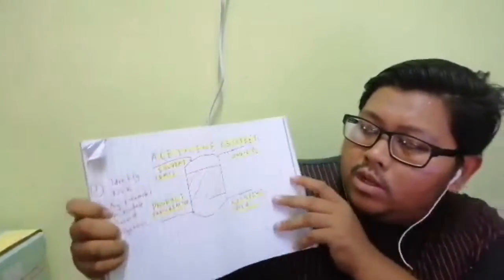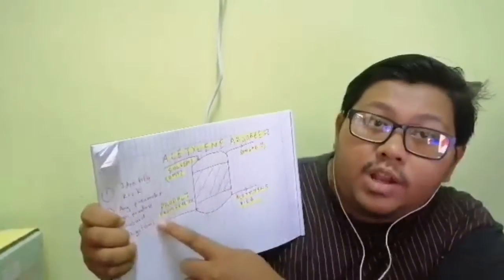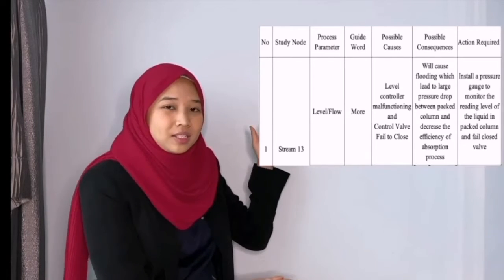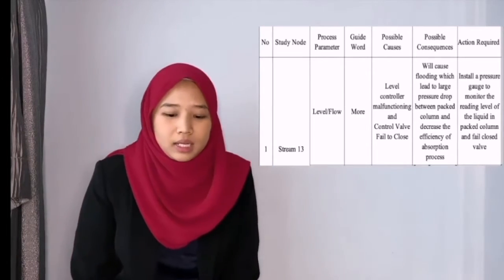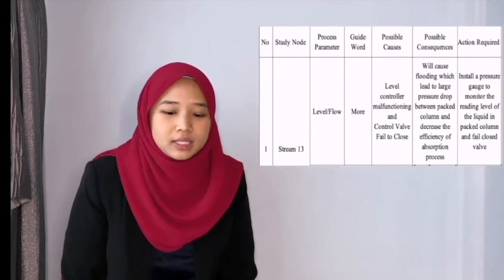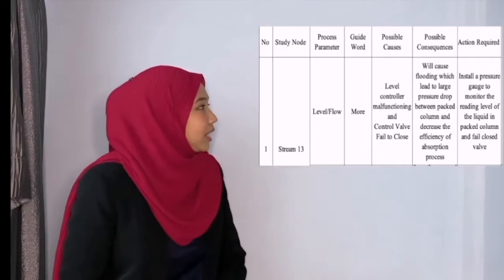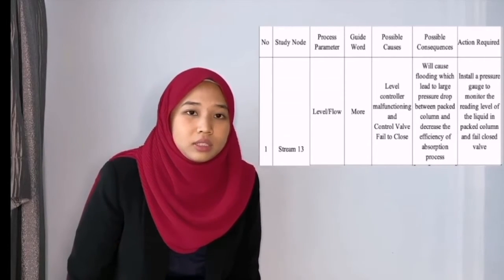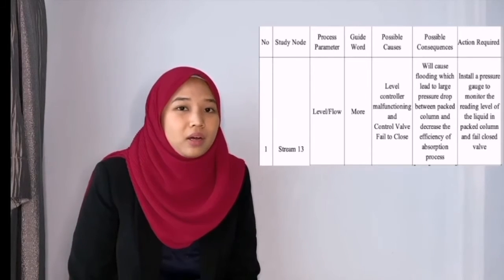CDB 3072 PSLP IChep Jan 20- ACETYLENE PRODUCTION BY PARTIAL OXIDATION OF HYDROCARBON FEEDSTOCK (4G)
1.Introduction to PSLP for absorption column
2.Hazard Identification of Absorption column
3. HAZOP study on Absorption column
4. Recommendation to improve safety aspect of absorption columb
5. Conclusion